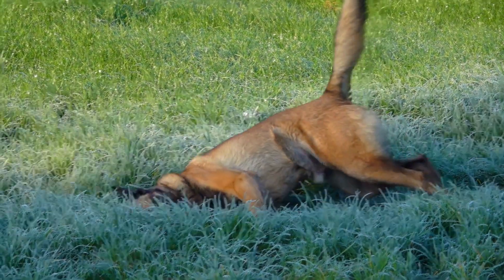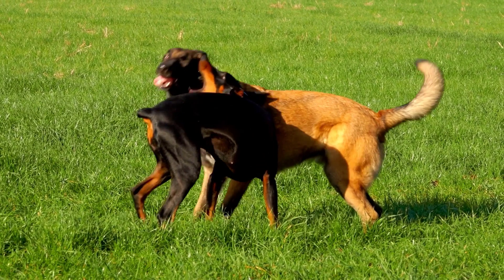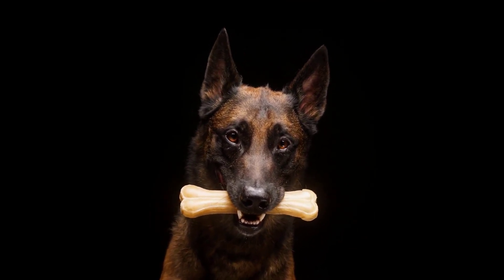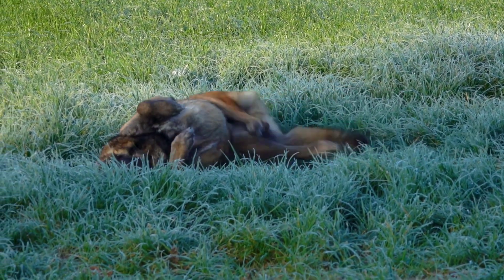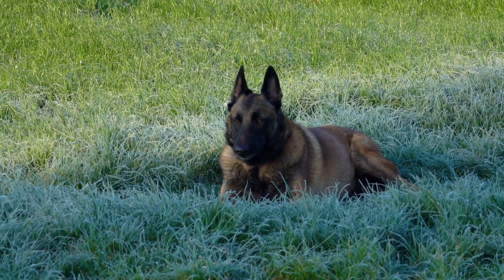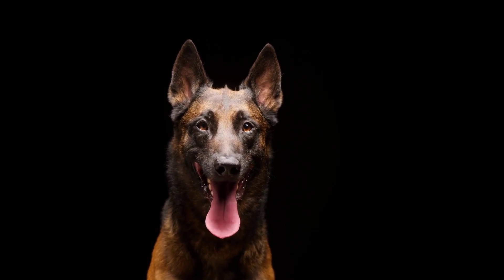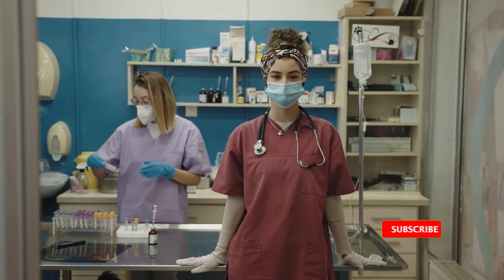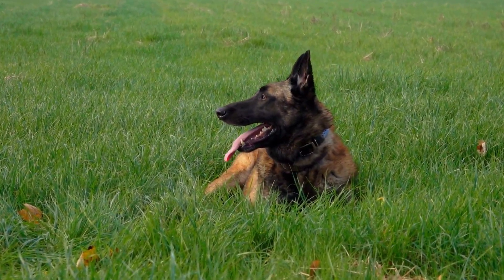Getting a Belgian Tervuren.Things to consider before getting a Belgian Tervuren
Getting a Belgian Tervuren, things to consider before getting a Belgian Tervuren. When considering getting a Belgian Tervuren, it’s important to think about the breed’s needs and personality traits.

Things to consider before getting a Belgian Tervuren.
Everything you need to know about Belgian Malinois and Belgian shepherd dog